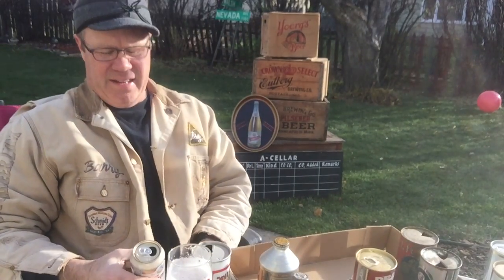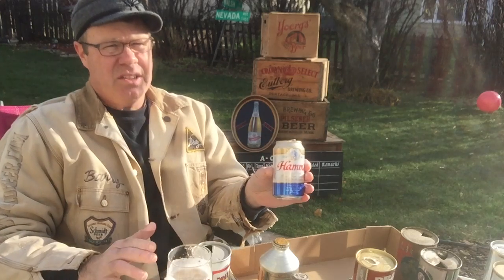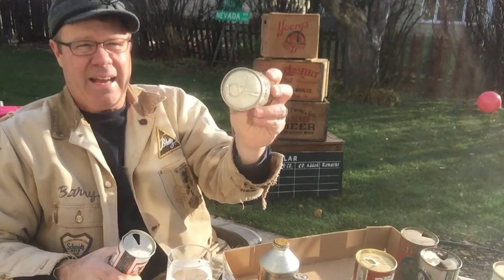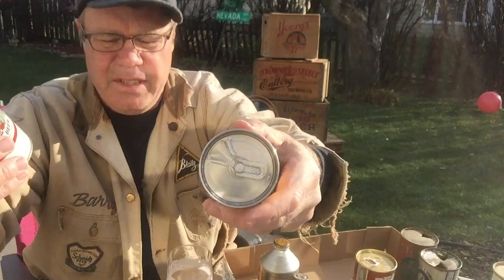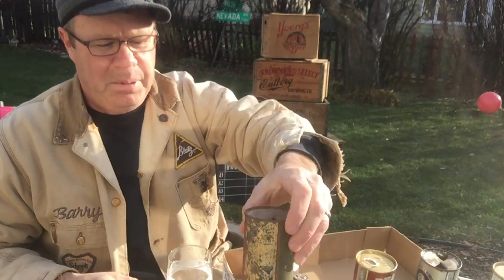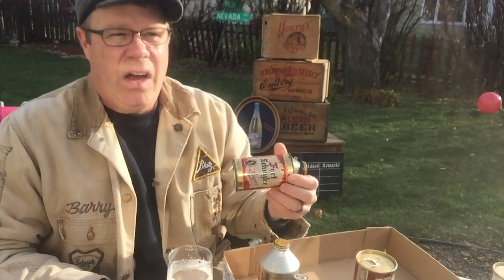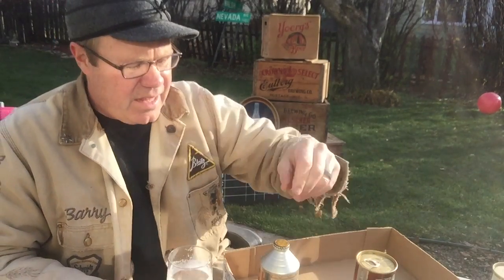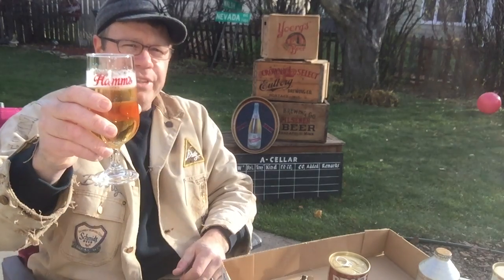Vintage BEER CANS-What's CA$H & what's TRASH? - ibuyoldbeer.com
You have old beer cans and know nothing about them. Maybe you found one behind the drywall while remodeling your bathroom? Or, maybe your son left his childhood collection at home when he moved away to college. This video will help in sorting WHICH beer cans to recycle and which ones might have value. Condition,rarity and the beer can collecting boom of the 1970's can all factor in to beer cans having any value today.  Back then, the MORE cans you had, the better your collection was. So, those cans can easily be found in great quantities, and are hard to get a dime for nowadays.

In short, cans that needed an OPENER to consume the beer (from the can) have more value. Triangle shaped holes in the lid? Cone or spout shaped top? You are on the right track. Even six pack containers they came in may have value to collectors. This video does NOT explain fine variations and such, but it does give a general guide of what to look for.

And yes,I collect them and BUY OLD BEER CANS. I won't brag that I "pay the most" but I'll treat you fairly, pay promptly and cover shipping. Drop me an email with a picture, and I'll tell you more. I told my wife when I made this video "If I only reach ONE person, it will be worth it!" I've connected with 2 folks so far, and we've both had smiles on our faces after meeting.